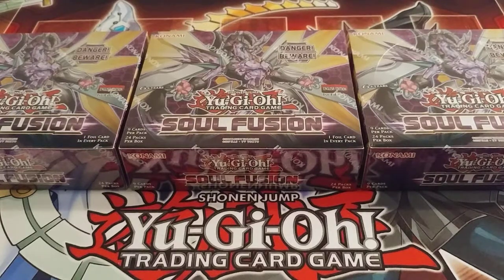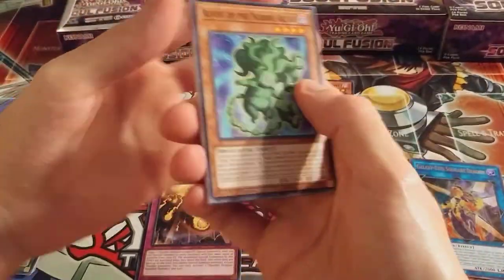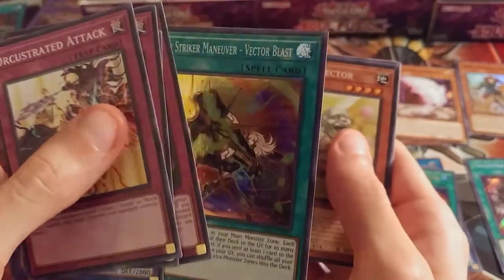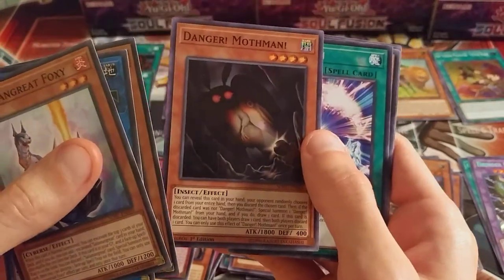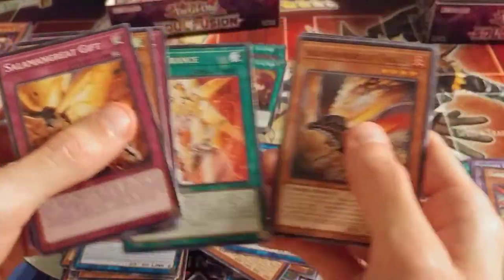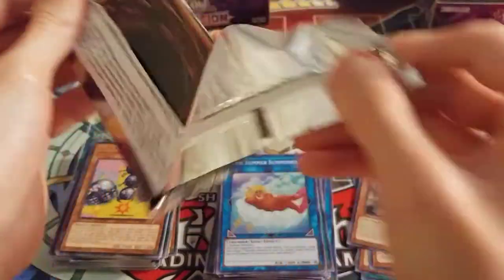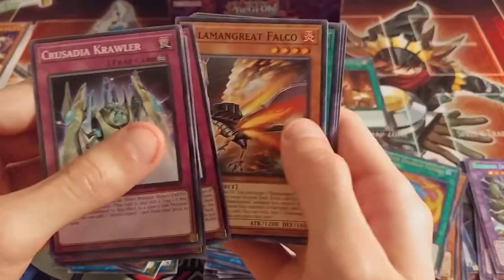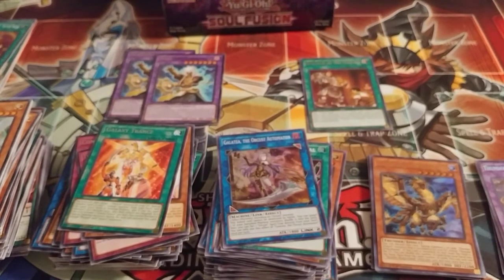Yu-Gi-Oh! Soul Fusion Box Opening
Supreme King opens 3 Yu-Gi-Oh! Soul Fusion boxes.